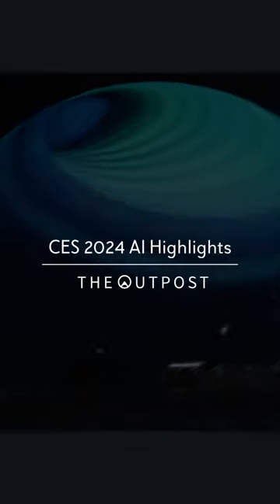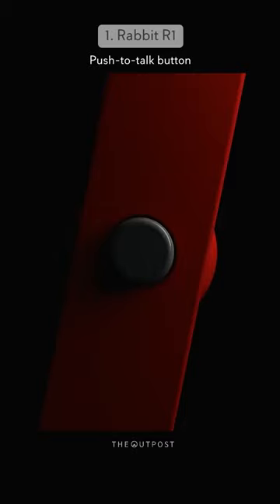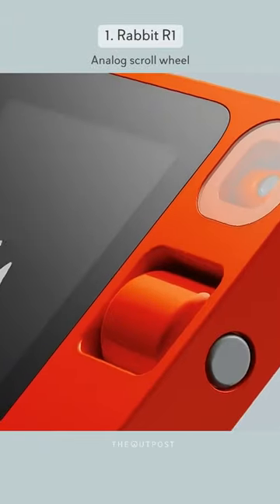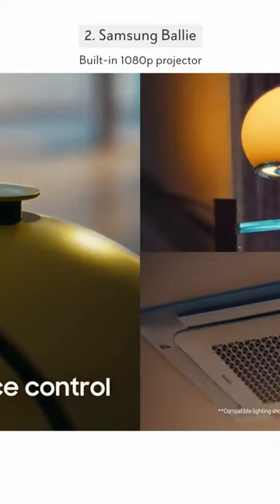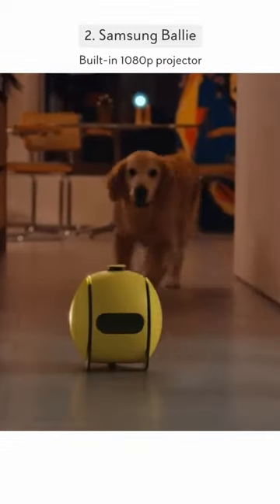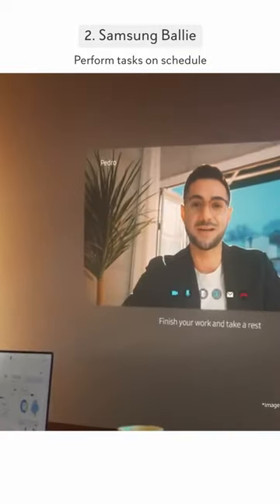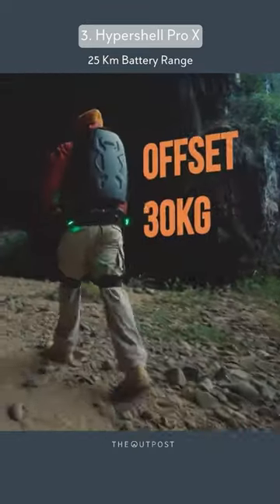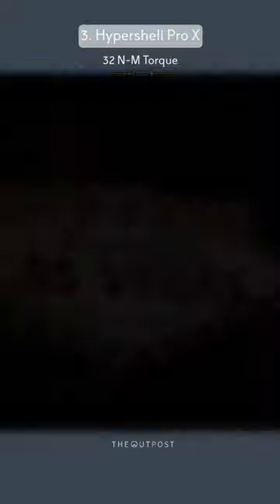CES 2024 Highlights: AI Innovations Transform Tech Landscape!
Dive into the latest in AI technology with the Rabbit R1 assistant, Samsung Ballie robot, and Hypershell Pro X exoskeleton. See how artificial intelligence is reshaping smart homes, personal tech, and mobility. Discover the future of AI-powered devices today!